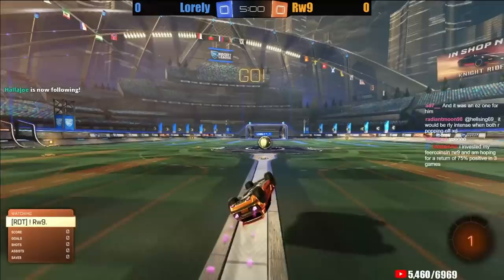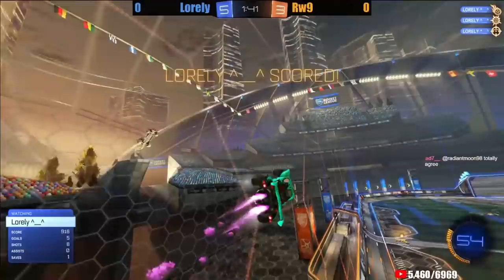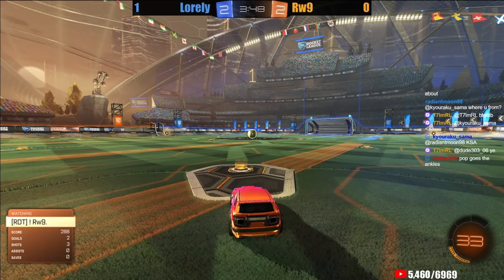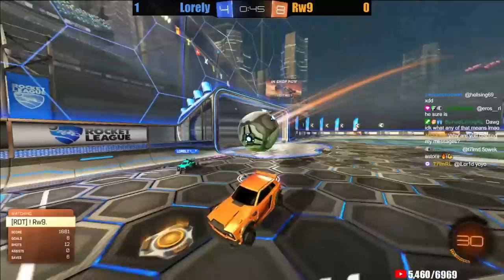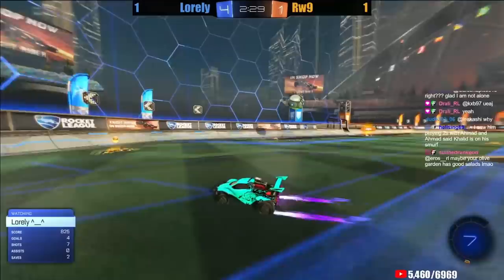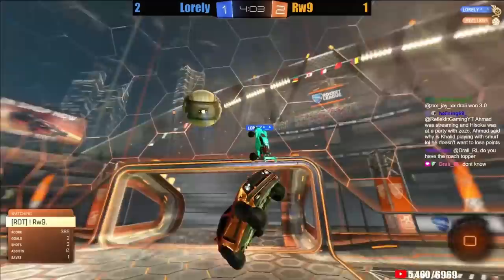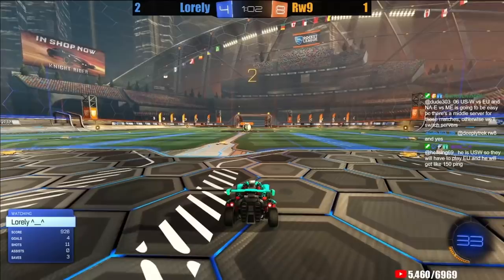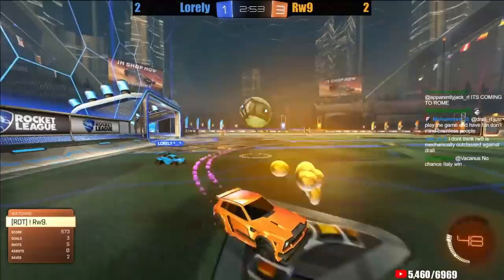Rw9 vs Lorely | Feer Fest Pool C | Rocket League 1v1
Join 2mans and Crew Battle 6mans in the discord.

Pool Standings(Before this match):

Pool A:
1-0 Aygius
0-0 Daniel
0-0 Chronic
0-1 Adverse

Pool B:
2-0 LionBlaze
1-1 Wizz
0-0 iRicky
0-2 Nibra

Pool C:
1-0 Drali
0-0 oKhaliD
0-0 Lorely
0-1 Rw9

Pool D:
2-0 ApparentlyJack
1-1 Oski
0-0 Trk511
0-2 Ayoub

The Feer Fest Prize Pool is starting at $2k with a longshot goal of reaching $5k.

Current Prize Pool at Release of this video: $2300

Contributors:
$2000 - Feer
$170 - Vacanus
$100 - Eros
$20 - Caleb F.
$10 - Occult Wolf

Make sure to comment about the series below. I love seeing everyone's input! Let me know what you like and what I should change.